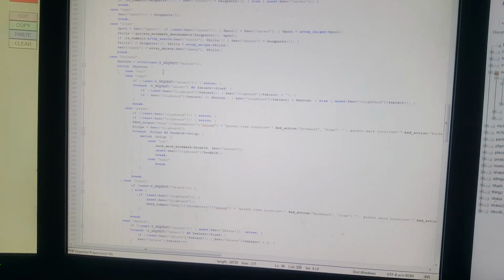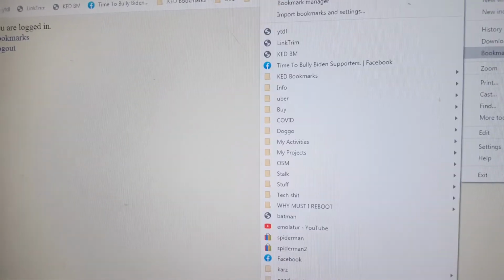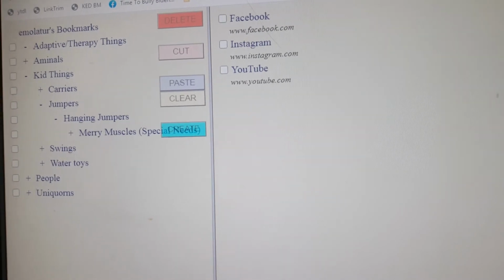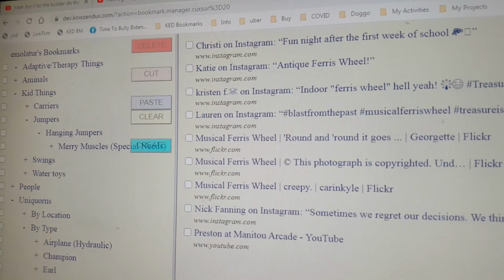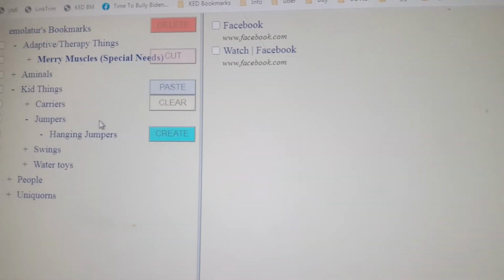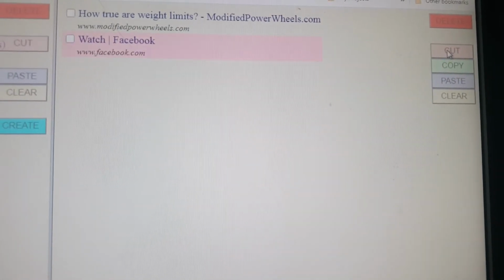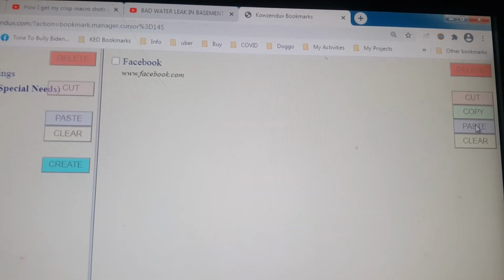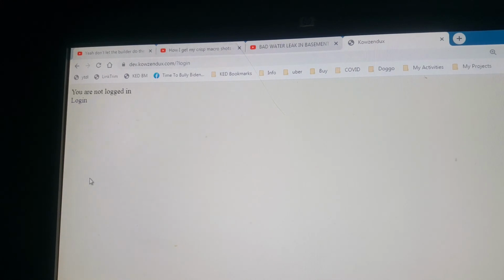February 9, 2021